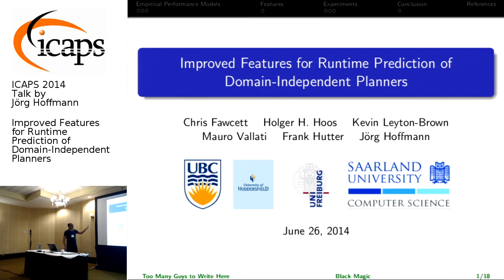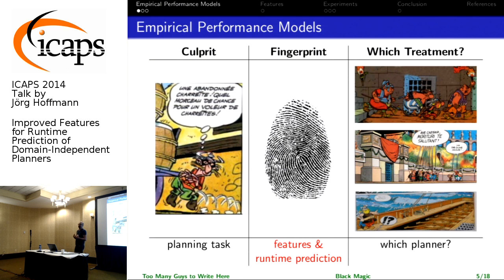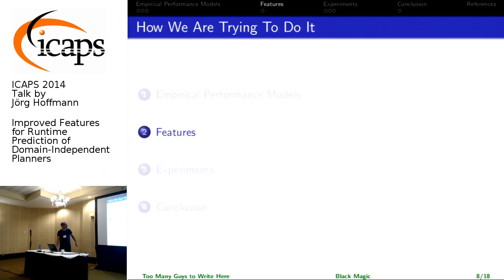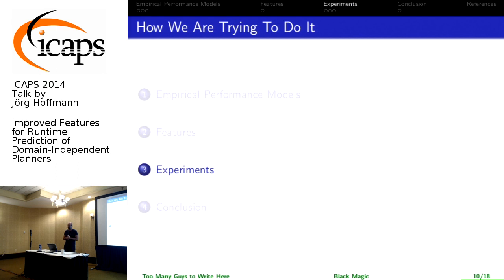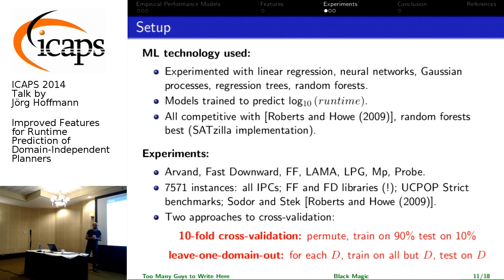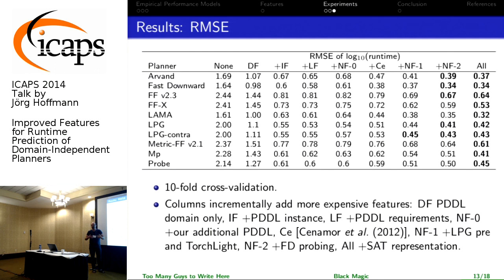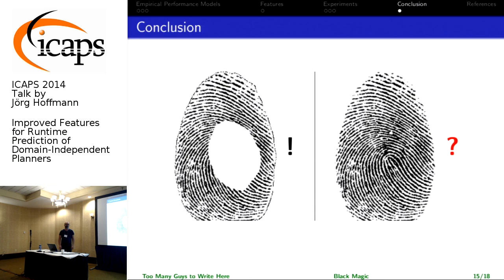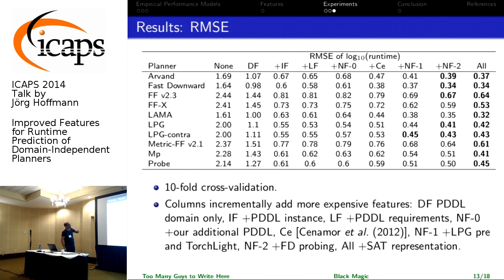ICAPS 2014: Jörg Hoffmann on "Improved Features for Runtime Prediction of Domain-Independent ..."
Chris Fawcett, Mauro Vallati, Frank Hutter, Jörg Hoffmann, Holger H Hoos, Kevin Leyton-Brown.
Improved Features for Runtime Prediction of Domain-Independent Planners.